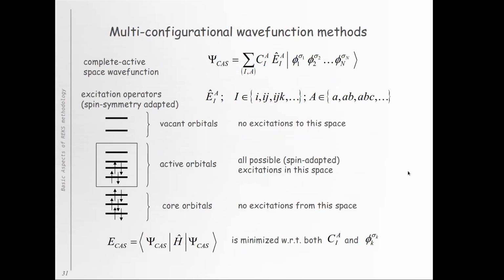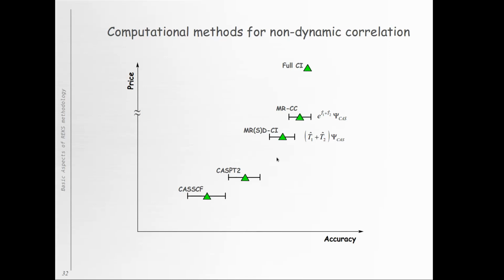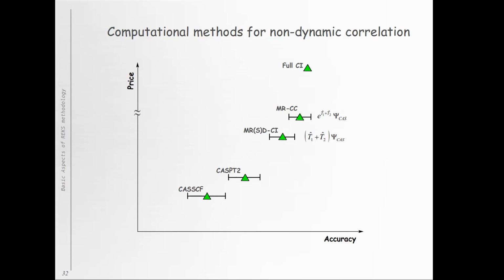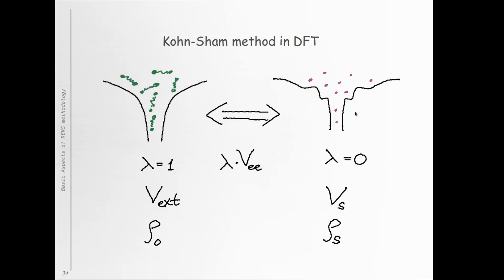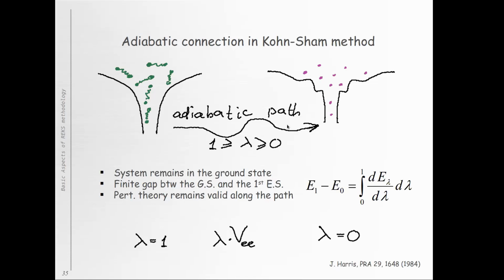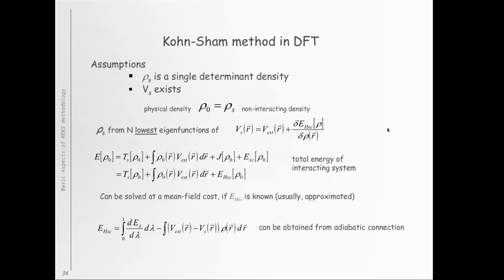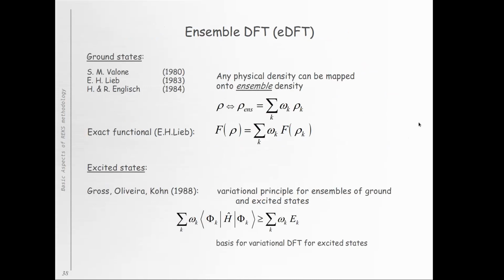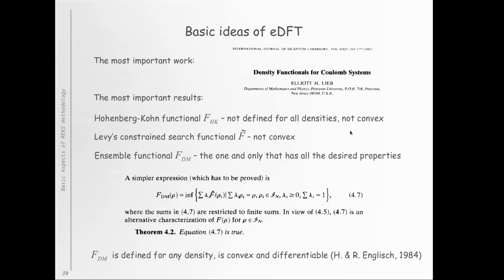Ensemble Density Functional Theory: Part 4 Lectured by Dr. Michael Filatov